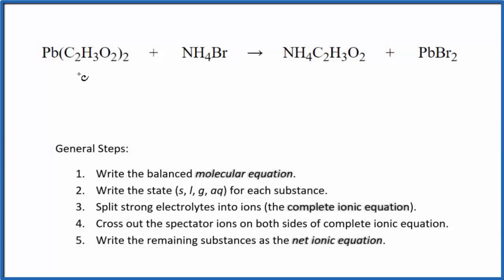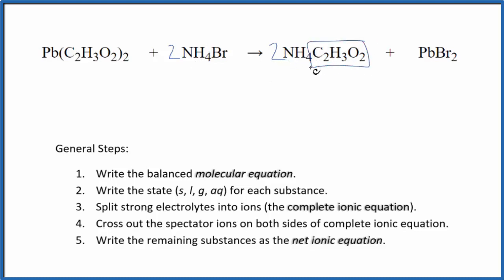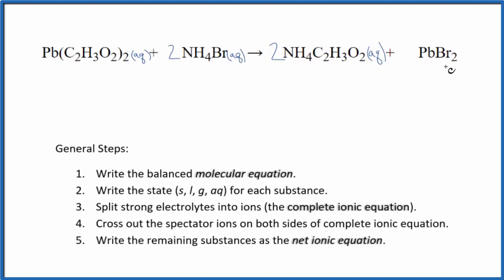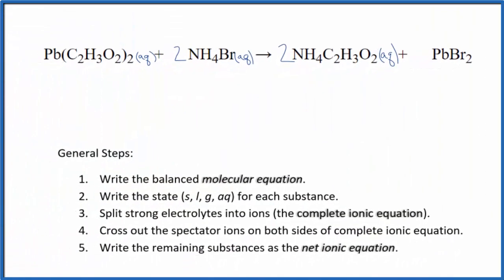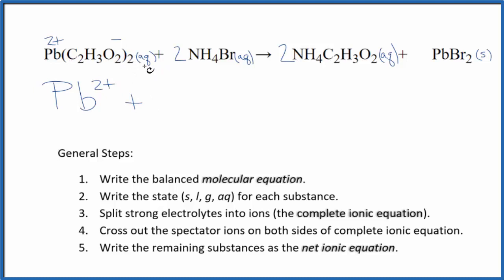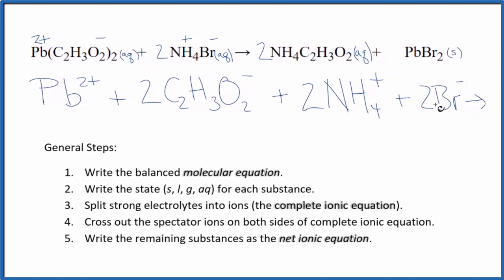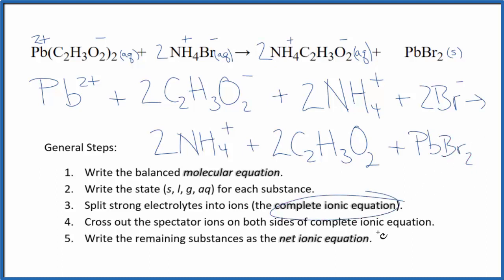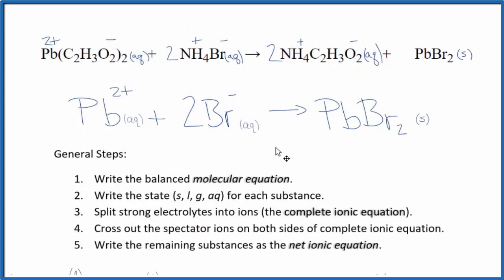How to Write the Net Ionic Equation for Pb(C2H3O2)2 + NH4Br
or writing the net ionic equation for Pb(C2H3O2)2 + NH4Br = NH4C2H3O2 + PbBr2 (Lead acetate + Ammonium bromide). First, we balance the molecular equation. Second, we write the states and break the soluble ionic compounds into their ions (these are the strong electrolytes with an (aq) after them). Finally, we cross out any spectator ions. These are the ions that appear on both sides of the ionic equation.

If you are unsure if a precipitate will be present when writing net ionic equations, you should consult a solubility table for the compound.  Another option to determine if a precipitate forms is to have memorized the solubility rules.  In this reaction, PbBr2 will be insoluble and will be a precipitate (solid) and fall to the bottom of the test tube.  We therefore write the state symbol (s) after the compound that precipitates out of solution.

Important Skills

More Practice

General Steps:

1. Write the balanced molecular equation.
2. Write the state (s, l, g, aq) for each substance.
3. Split soluble compounds into ions (the complete ionic equation).
4. Cross out the spectator ions on both sides of complete ionic equation.
5. Write the remaining substances as the net ionic equation.